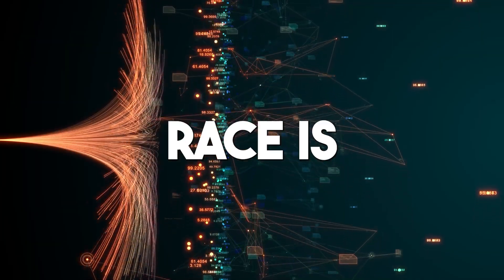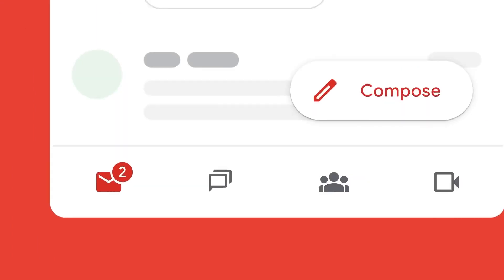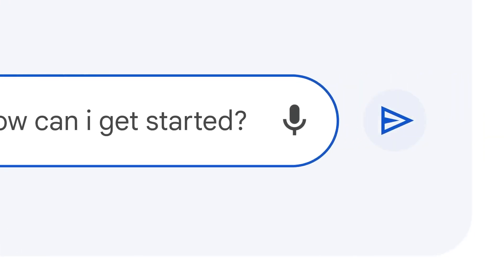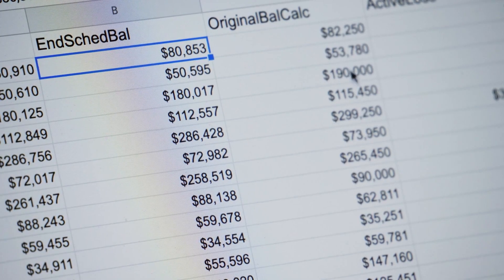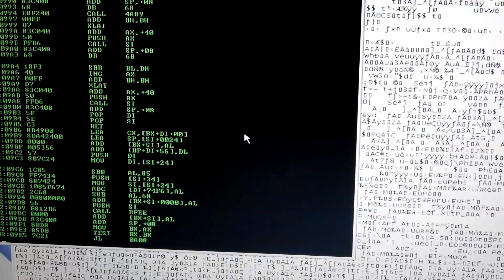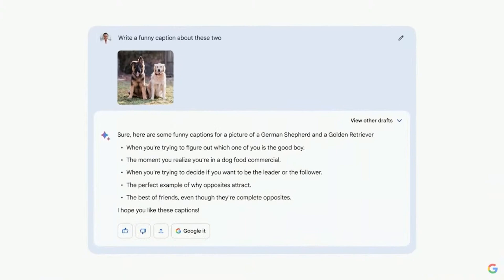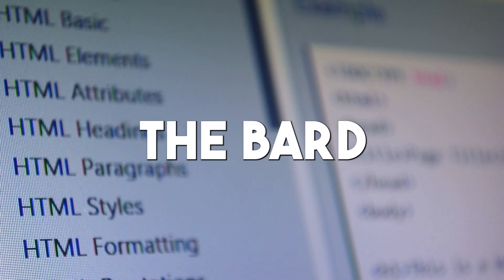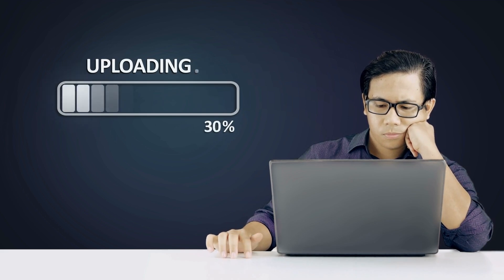The AI Breakthrough BARD Is BETTER than ChatGPT!!!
Discover the mind-blowing world of Google Bard, the groundbreaking AI product that's revolutionizing creativity. In this video, we dive deep into the cutting-edge technology behind Google Bard and showcase its incredible capabilities, to see if ChatGPT has a chance to survive this!

Don't miss this opportunity to learn about the cutting edge of AI technology.